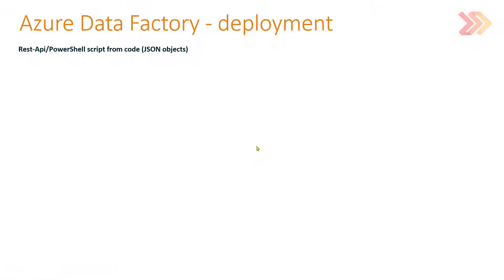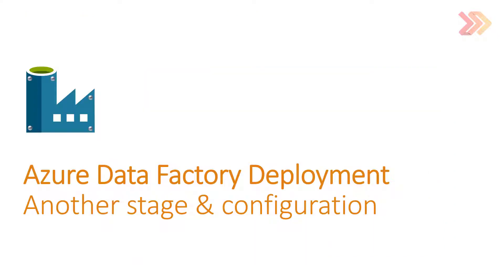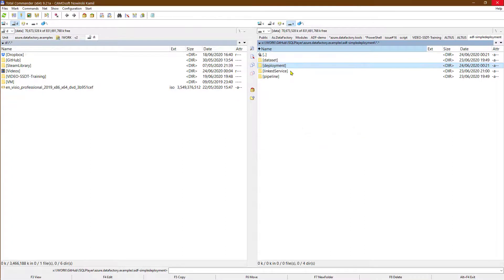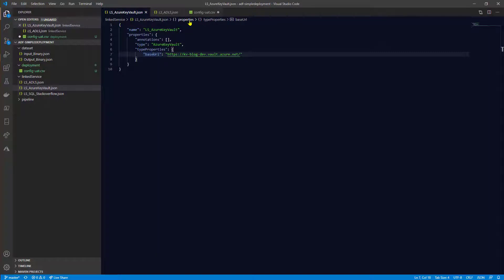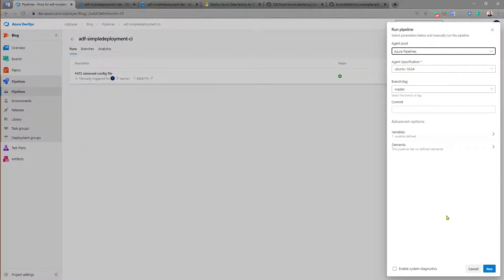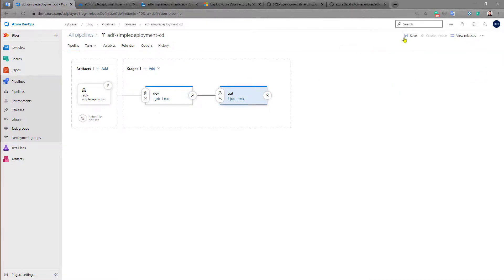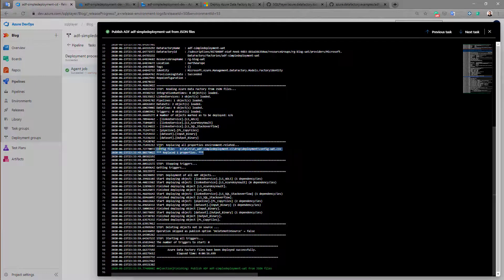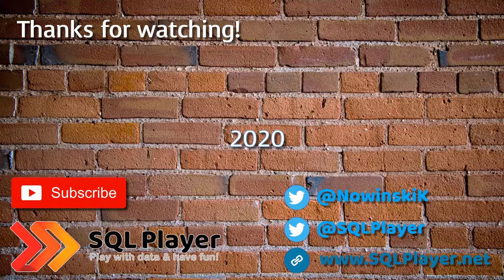Azure Data Factory | Publish from code with one task in DevOps Pipeline (2/2)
Struggling with ADF deployment? adf_publish branch doesn't suit your purposes? Don't have skills with PowerShell?
I have good news for you. There is a new tool in the market. It's a task for Azure DevOps Release Pipeline to deploy whole ADF from code (JSON files) to ADF instance in Azure. Behind the scenes, it runs PowerShell module which does all job for you.
Sounds unbelievable? But it's real! Check it out for yourself.

This video is the second part (out of two) and explains how to extend the deployment scenario by adding further environment and what to do to replace all required properties of ADF objects to get an isolated environment as a result.
The first part explained how to create Build Pipeline and Release Pipeline with this task. How to configure the fields and check how it works.

VIDEO INDEX:
0:00 - Intro
01:53 - Another stage & config
02:52 - Module documentation
03:39 - Folder and config file
07:00 - Push code to repo & build
07:37 - Another stage in Release pipeline
10:24 - Publish log
12:10 - ADF Deployment in Visual Studio Marketplace

*** Link to that DevOps task in Visual Studio marketplace: ***